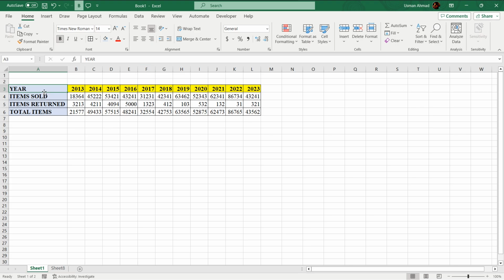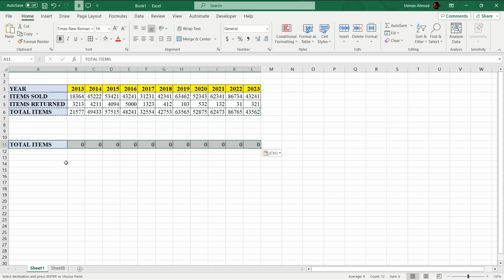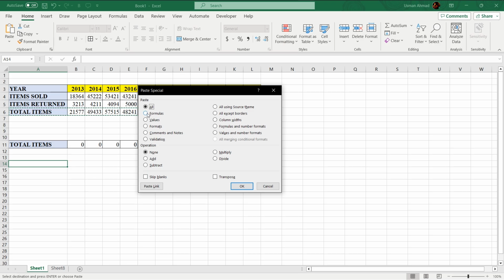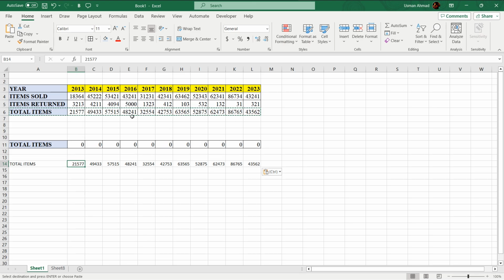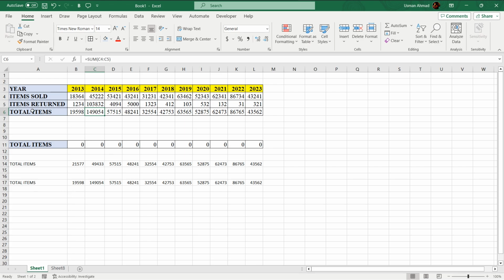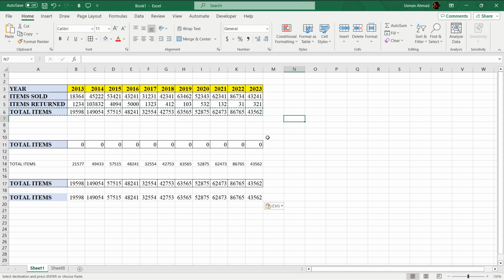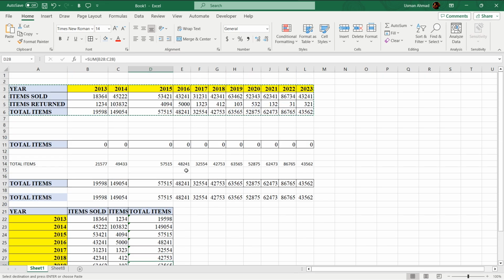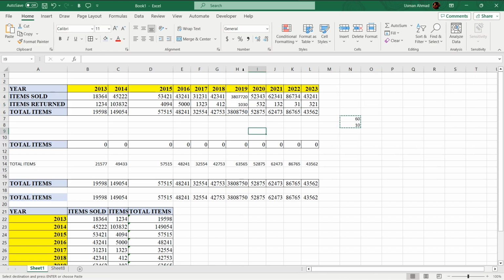5 Secret Excel Tricks for Copying & Pasting Data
Have you ever wished there was a quicker way to copy and paste data in Excel? In this video, you'll learn 5 hidden Excel shortcuts that will change the way you work with data forever.

Discover how to copy only the values to paste as pure text with a simple keyboard shortcut. See how to paste data without changing existing cell values, perfect for merging datasets.

Find out how to copy cell formatting along with your data for consistency acrosssheets. Learn to paste special as values and multiply to quickly do calculations on copied cells.